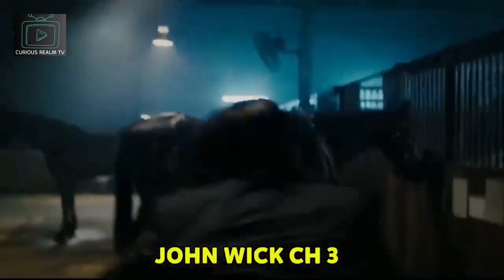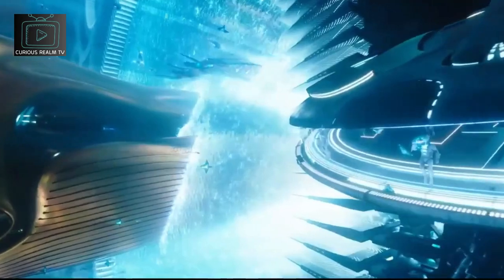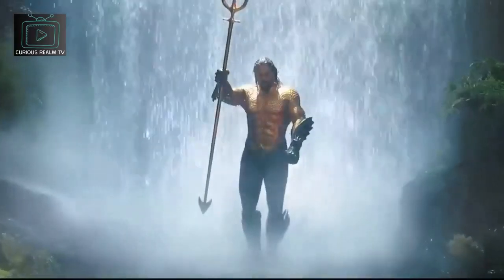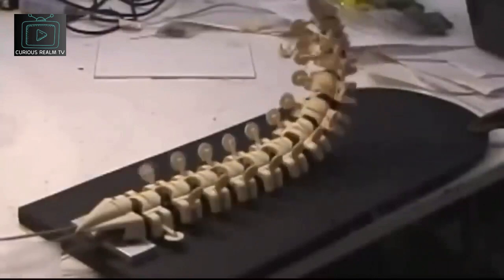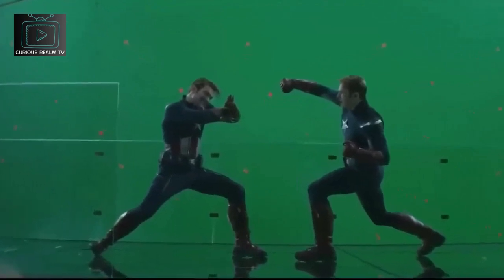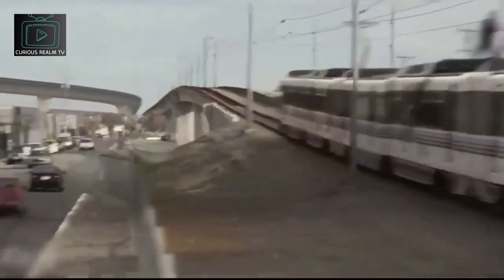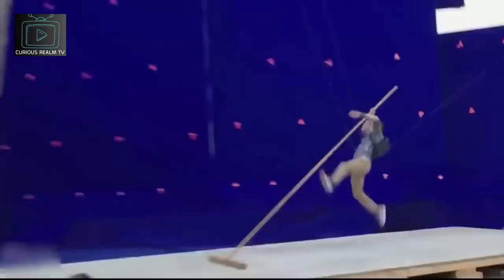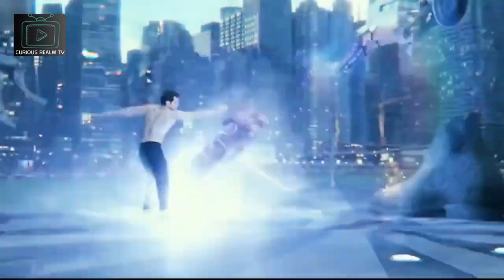Secrets of Superhero Movie Production Revealed! | Behind The Scenes || Curious Realm TV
"Unveiling the Extraordinary: Witness Unusual Wonders You've Never Seen Before! 🌟 Prepare to be amazed as we delve into a world of unique and viral oddities that will leave you speechless. From mind-bending natural phenomena to out-of-this-world inventions, this video is a treasure trove of captivating curiosities. Join us on this journey to discover the rare and remarkable, and make sure you don't miss out on these top trending and viral spectacles. Click now to experience the extraordinary!
 Did You Know Facts That Are Almost Hard to Believe
How Superhero Movies Are Made | Behind The Scenes |
justice league
vfx
avengers end game
spider man home coming
movies behind the scenes
aquaman behind the scene
Secrets of Superhero Movie Production Revealed!

Did You Know Facts
Facts That Are Almost Hard to Believe
Unbelievable Facts That Believe It Or Not Are True
Facts So Crazy You Won't Believe They're Actually True
100 Facts So Crazy You Won't Believe They're Actually True
unusual things caught in camera
Things You Don't Know The Purpose Off
things caught on camera no one would believe
rare things caught in camera
weird things you never seen before
weird things you have never seen before on tiktok
weird things you have never seen before
rare things you've never seen before
weird things you never seen before sssniperwolf
strange phenomenon you've never seen before
strange and unusual things
10 things you never seen before
15 mysterious things you have never seen before
50 things caught on camera
things i've never seen before